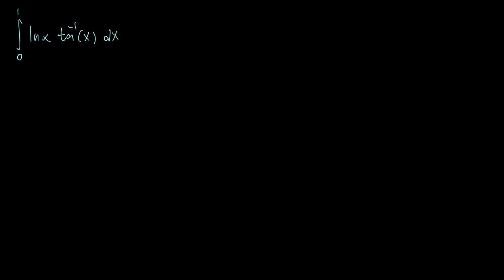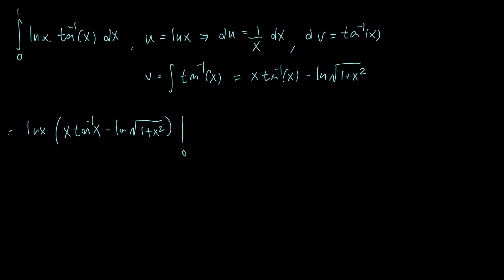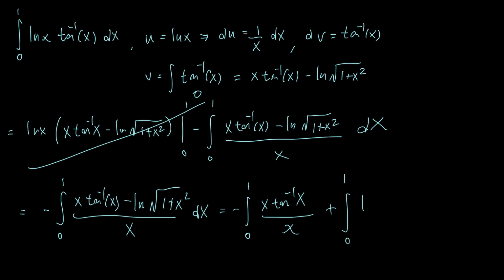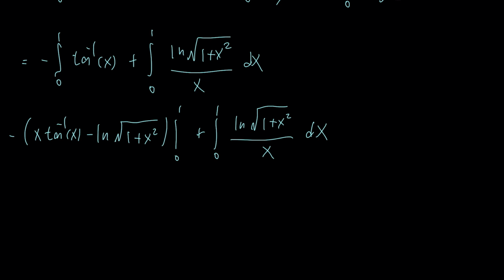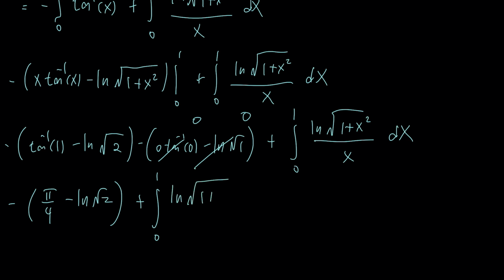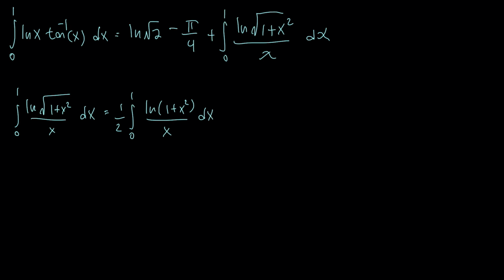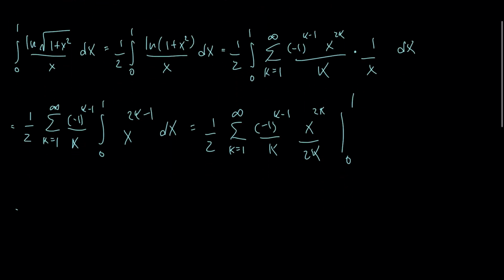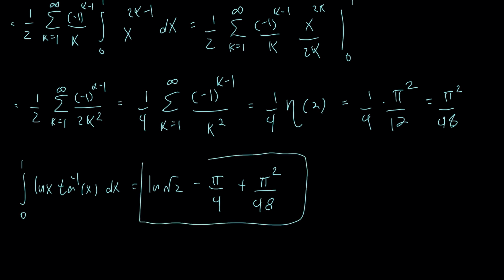integral from 0 to 1 of ln(x)tan^-1(x)